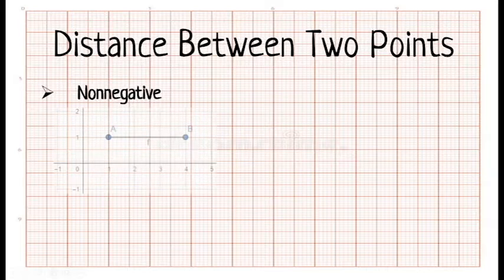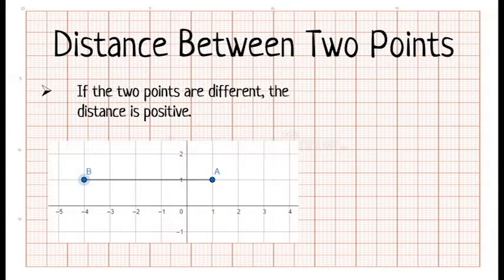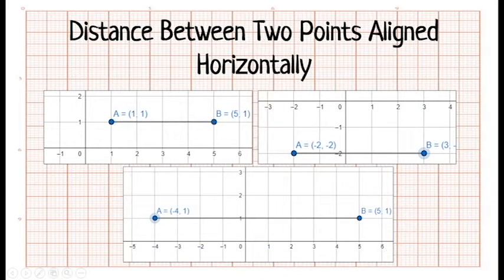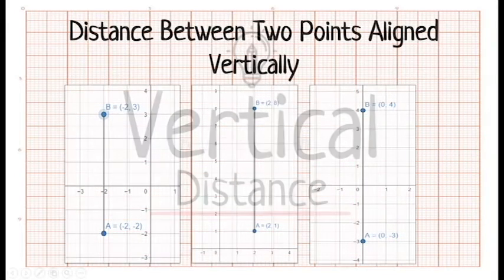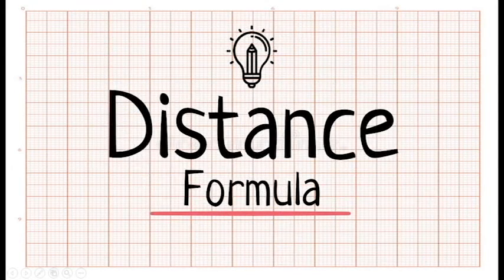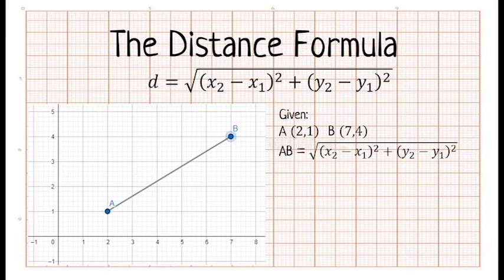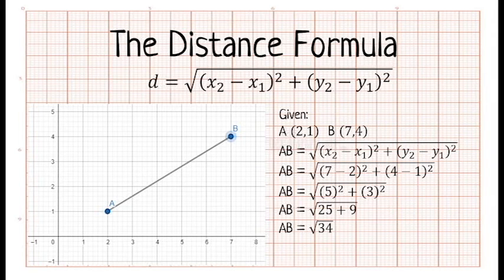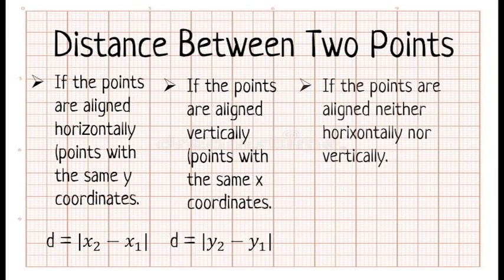Distance Between Two Points | Nameless Mαth∫etΣs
TOPIC: Distance Between Two Points